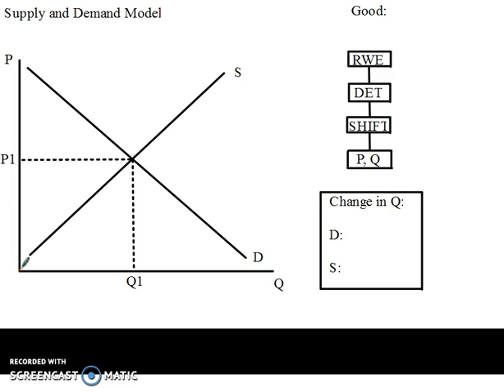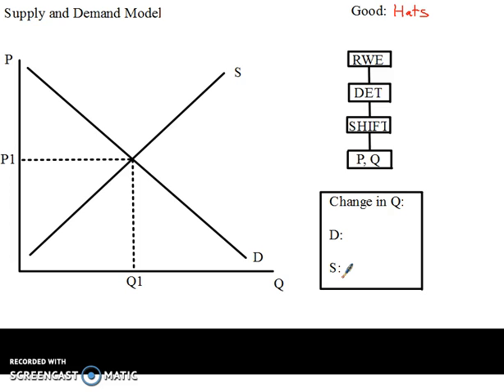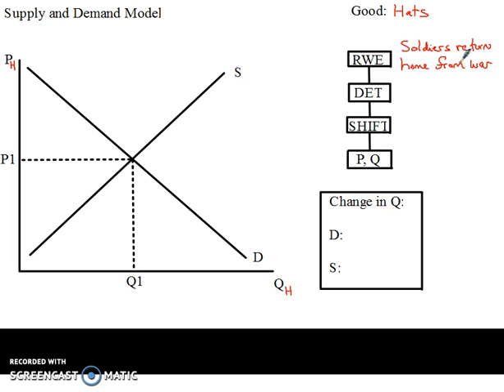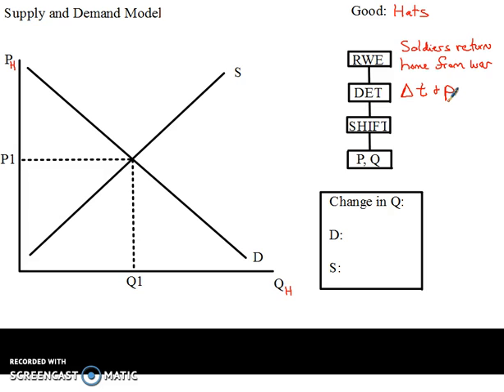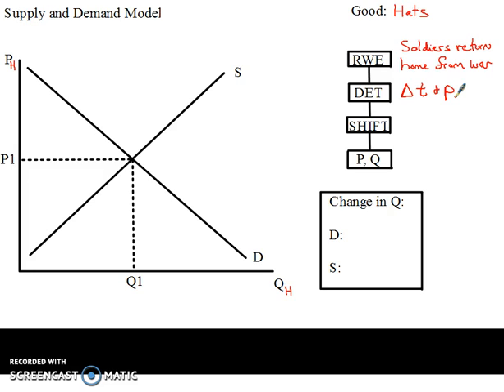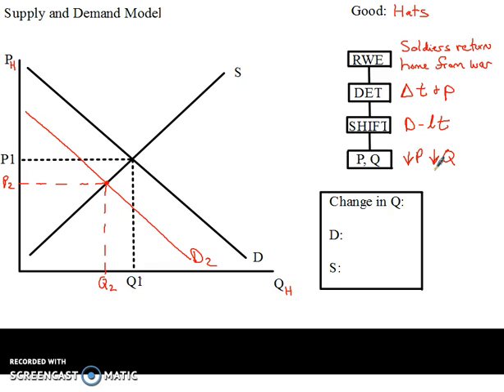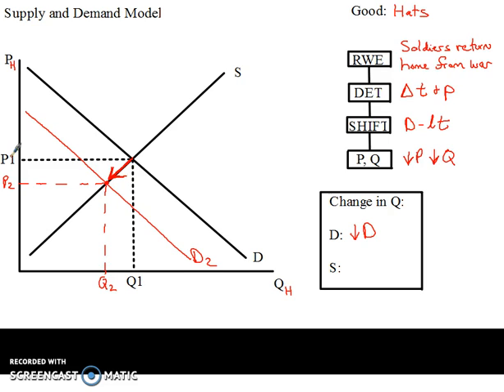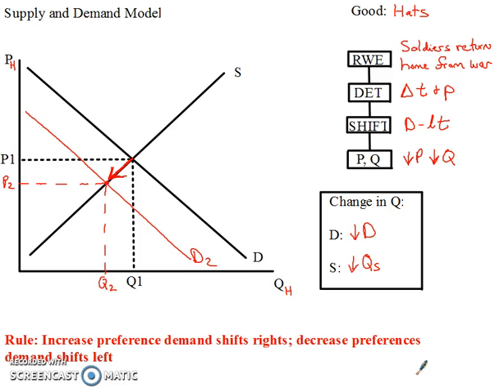Demand Change in Taste and Preference